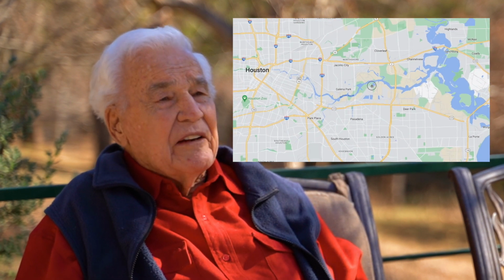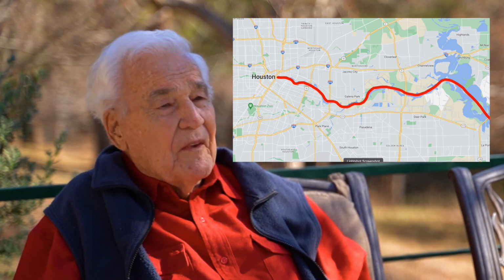Tales from Another Time: 1941 Falling off a Tugboat in the Houston Shipping Channel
In memory of BB Browning (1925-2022) Age 97 when he passed.

Interview Date: Dec 17th, 2020
Location: Kerrville, TX
Produced: Alexio Barbara and Patrick Scahill